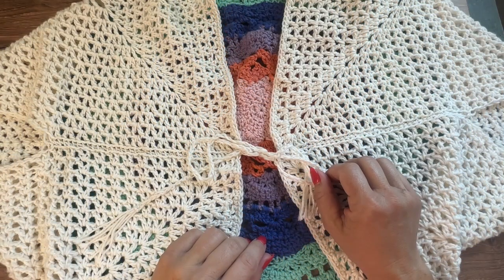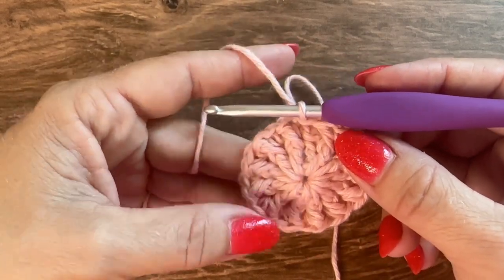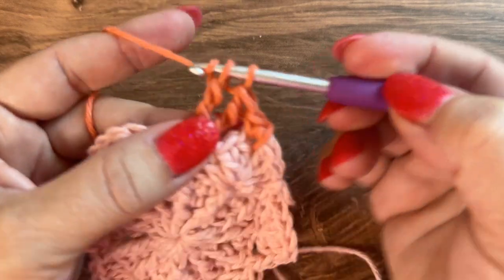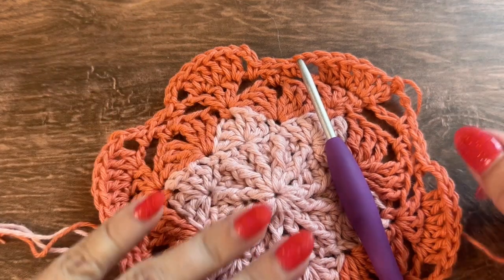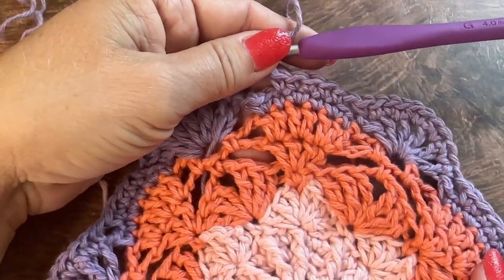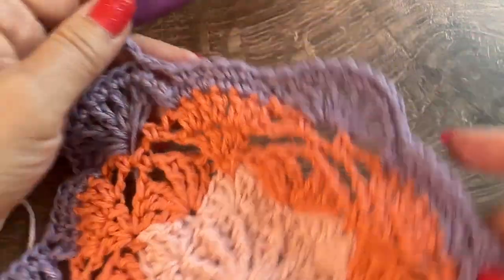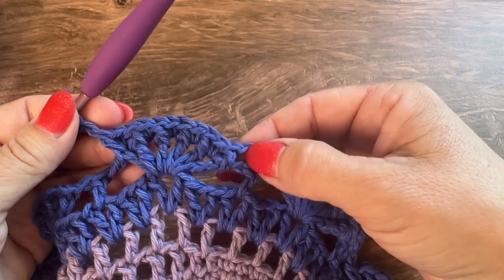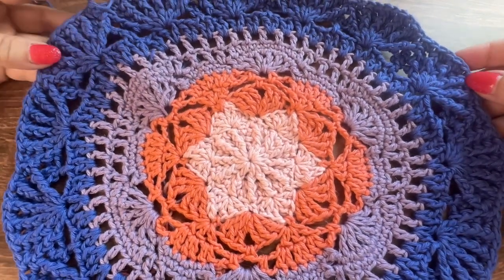Mandala Summer Cardigan | Part 1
Welcome to the Mandala Summer Cardigan Crochet Along! This is a full video tutorial for Part 1. The Mandala Summer Cardigan Crochet Pattern is an intermediate level cardigan pattern. But don't worry, there will be a video tutorial for every step of the way!

MATERIALS--
DK weight yarn
G/4.0 mm hook

LEVEL--
intermediate

A basic knowledge of crochet stitches and techniques is needed